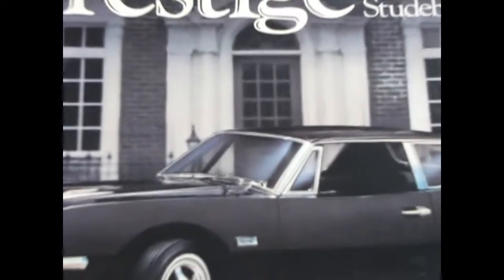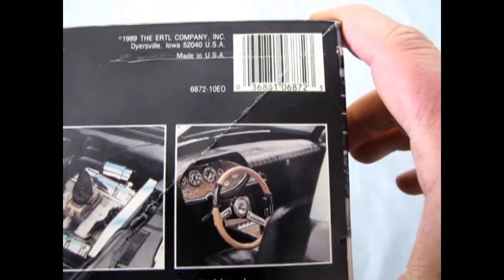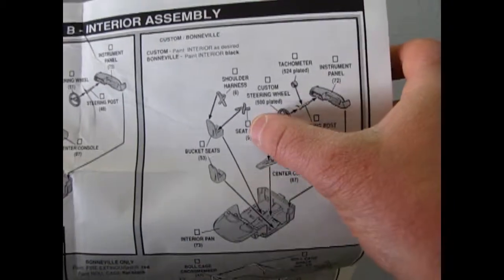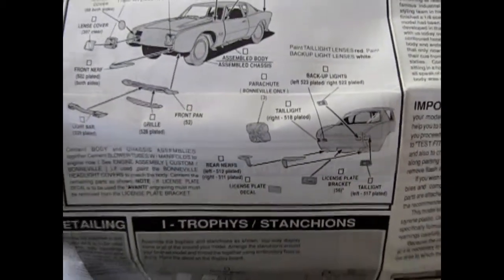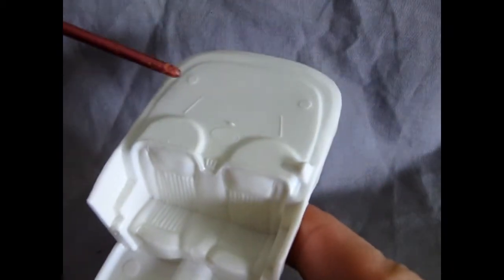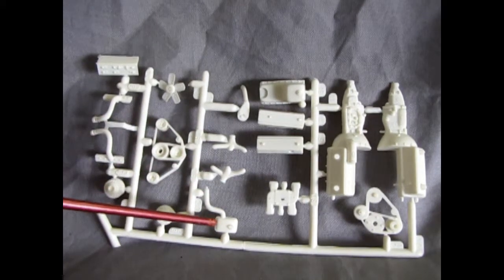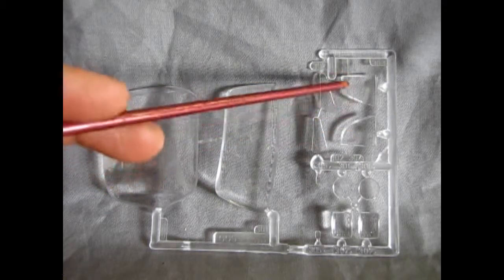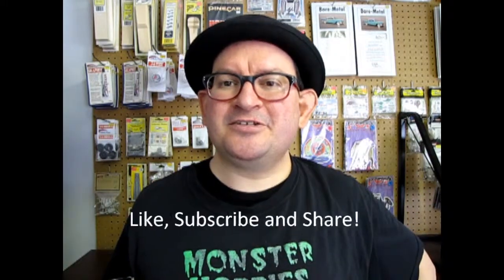Unboxing The 1963 Studebaker Avanti Model Kit By AMT/ERTL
Are you looking for the 1963 Studebaker Avanti Model Kit By AMT/ERTL and want to know what the instruction sheet, plastic parts and decal sheet looks like before you buy the model?

Let us do the work for you as we unbox the AMT/ERTL 1963 Studebaker Avanti Model Kit.

Thank you very much for watching "Unboxing The 1963 Studebaker Avanti Model Kit By AMT/ERTL". It means a lot to us!